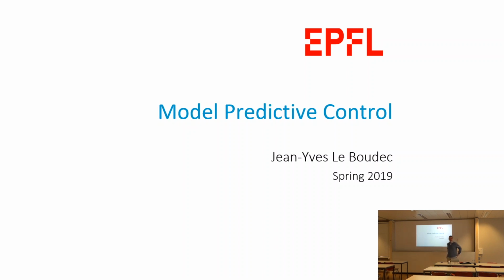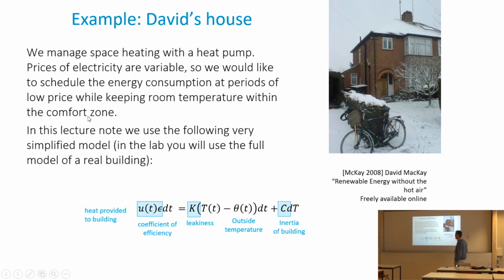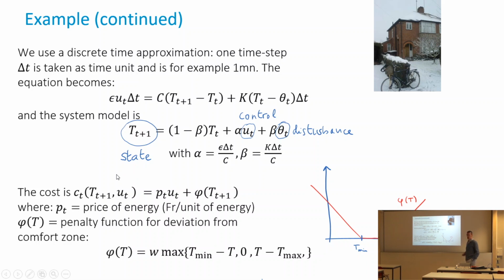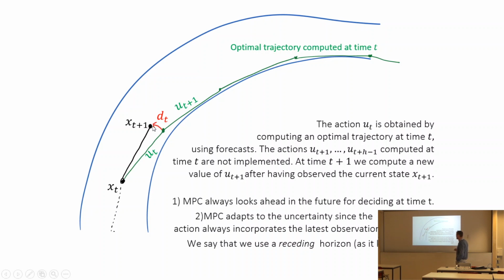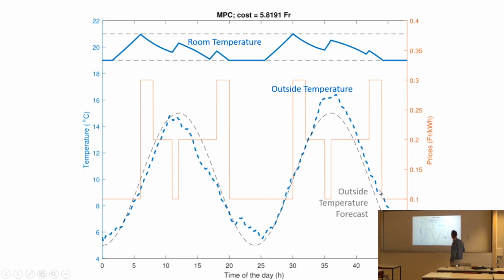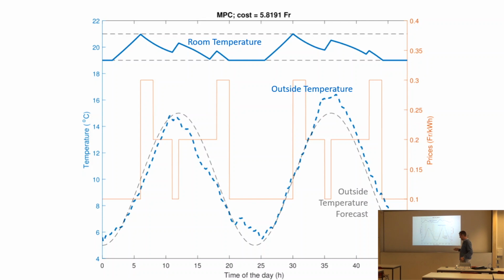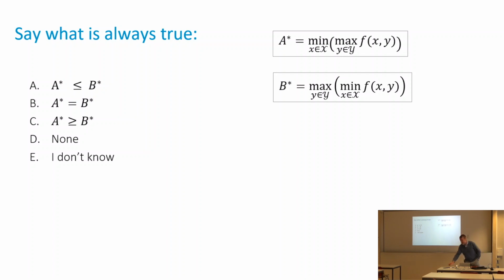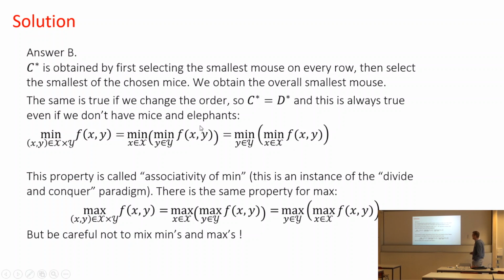Smart Grids: Model Predictive Control: first lecture part1